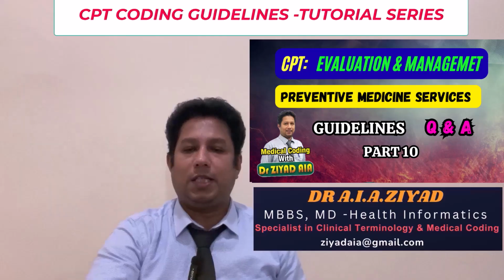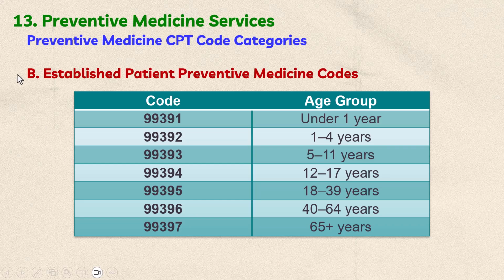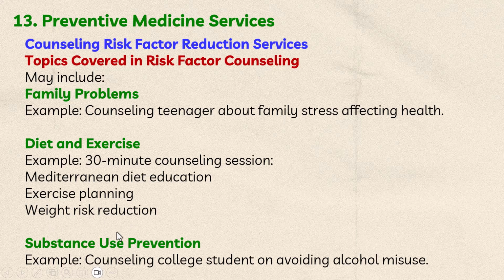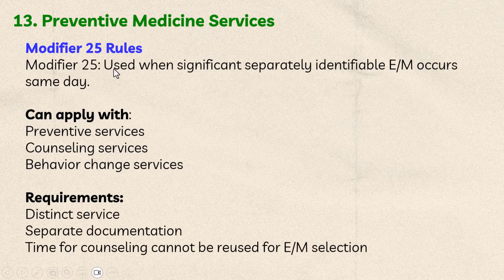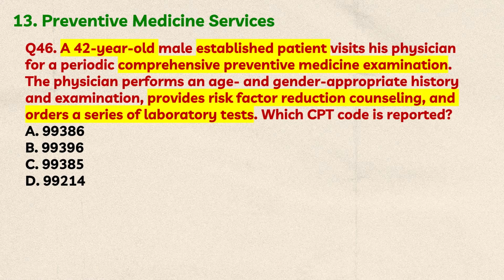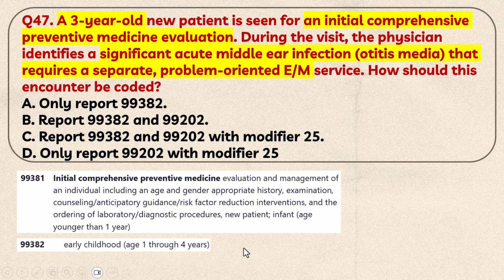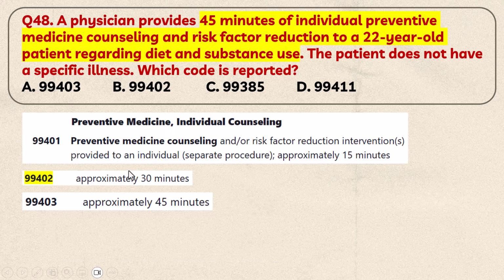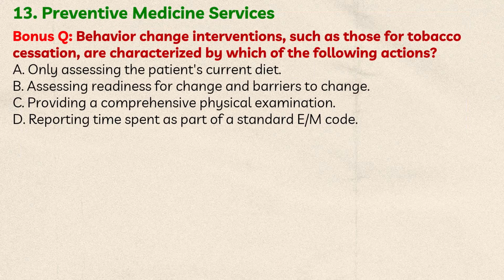CPT 2026 Preventive Medicine Services Guide | Evaluation & Management (E/M) Coding & Q&A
Master the CPT Professional 2026 guidelines for Preventive Medicine Services! In this comprehensive lecture, we dive deep into the Evaluation and Management (E/M) chapter to simplify age-specific coding, risk factor reduction, and behavior change interventions.

Whether you are preparing for the AAPC CPC Exam or are a professional medical coder, this video covers the essential rules for reporting new and established patient preventive visits.

Key Topics Covered:
New vs. Established Patient Guidelines:
Understanding the 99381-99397 code ranges.
Age-Specific Selection:
How to choose codes based on patient age, from infants to seniors (65+).
Modifier 25 Mastery: When and how to report a separate problem-oriented E/M service during a preventive visit.
Counseling & Behavior Change: Reporting smoking cessation (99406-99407) and alcohol/substance abuse interventions (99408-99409).
Exam Practice: 10 CPC-style practice questions with detailed rationales.